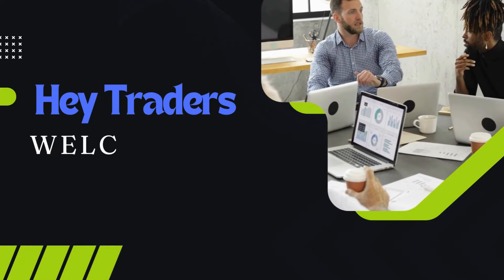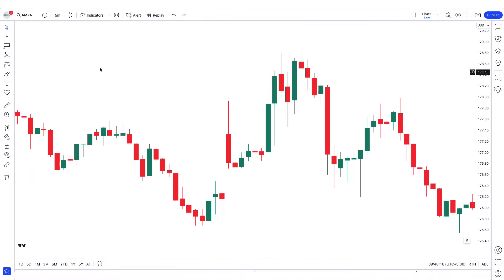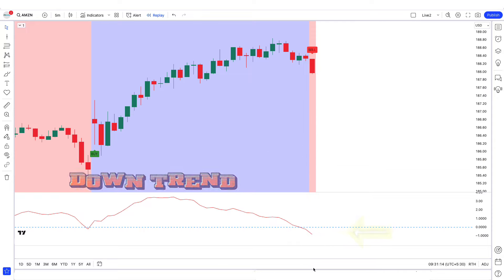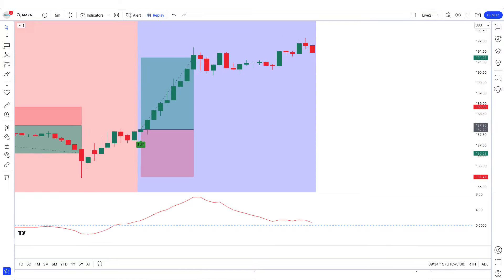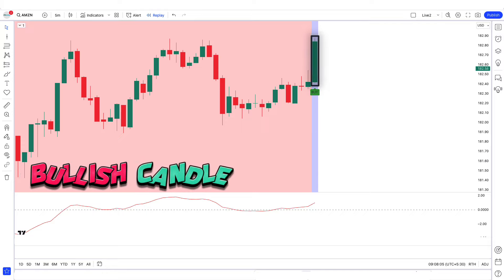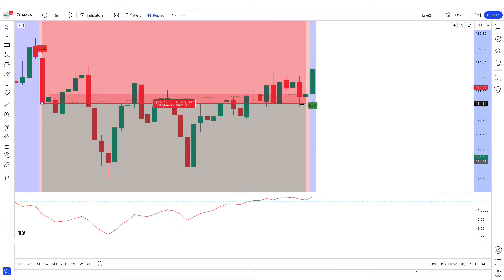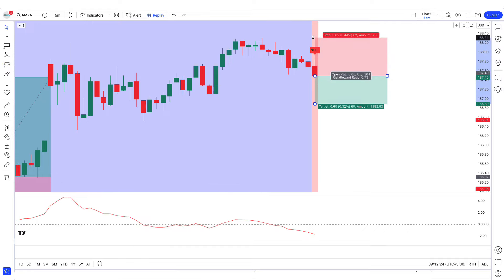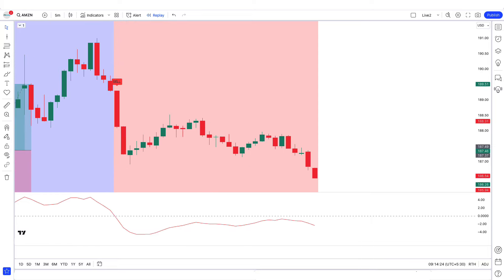The Best Buy Sell Indicator TradingView 2024 [100% Winning result]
In this video, we’ll walk you through :   100% Winning result

Stock To India is for anyone with a keen interest in learning more about trading in the financial markets including Forex, Stock Trading. Whether you are a complete beginner or an experienced Trader, our videos have the complete experience.

Risk Warning
Best Buy Sell Indicator
TradingView
100% Winning result
crypto trading
Top bottom indicator tradingview
Top bottom indicator strategy
Price action top bottom indicator
Top bottom
Guppy mma oscillator
Best guppy mma oscillator
Guppy Moving Average settings
Guppy trading strategy
stock market
stocks
day trading
us stocks
ai
best indicator tradingview,
radingview free
tradingview indicator
us30
sp500
buy sell signals
tsla stock
amzn stock
Guppy mma oscillator pdf
Guppy mma oscillator download
Guppy trading strategy PDF
Guppy indicator TradingView
Guppy Multiple Moving Average pdf
Guppy multiple moving average chartink
How to use guppy mma?
What is the guppy indicator strategy?
What is a super guppy indicator?
What is the guppy composite moving average?
What is the best indicator for finding tops and bottoms?
What is the top bottom indicator in Tradingview?
What is the top and bottom hunter indicator?
What is top-bottom strategy in trading?
Top bottom indicator free
Best indicator for picking tops and bottoms
Top bottom indicator mt4
Double top/bottom indicator tradingview